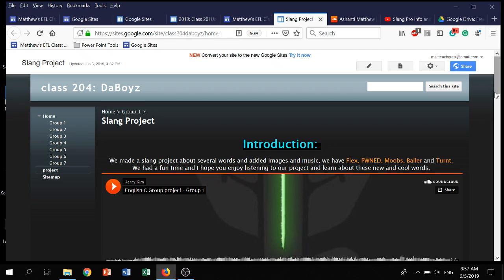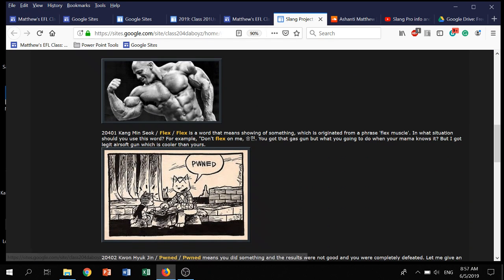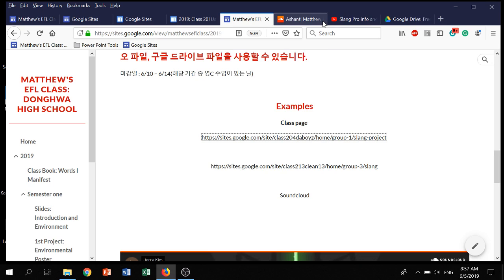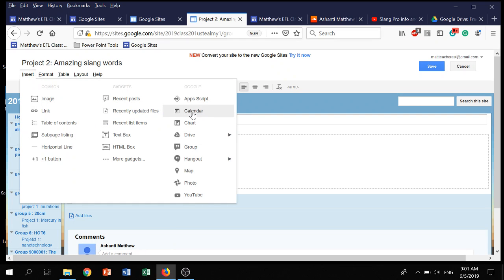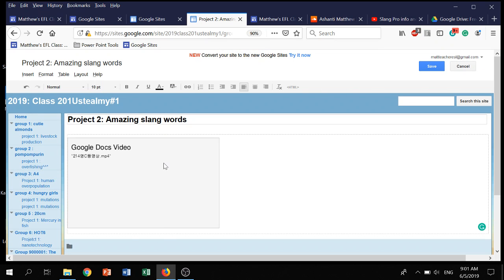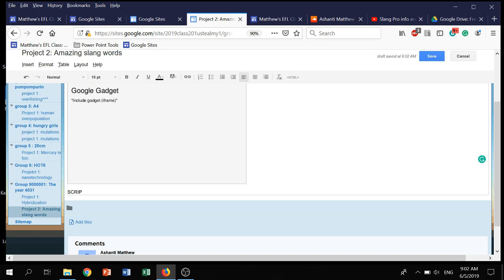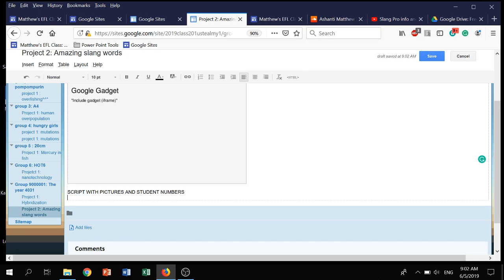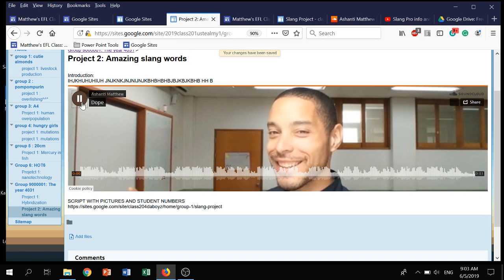Slang Project instructions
This is a tutorial of how to add audio to your google site. I recommend that you use soundcloud; however, I added a couple more possible ways to the description. If you have any questions, put them in the comment section in YouTube and Ill try to answer them quickly.